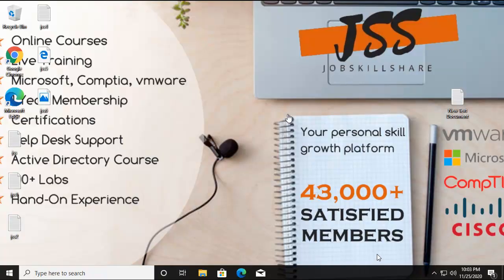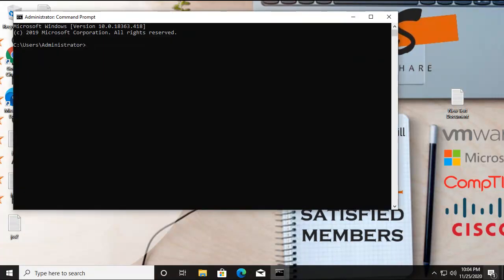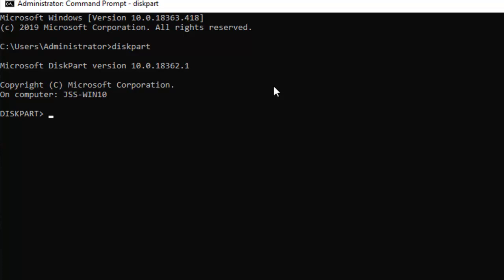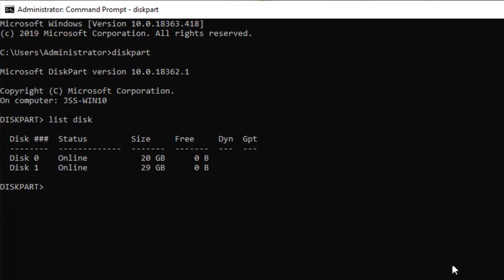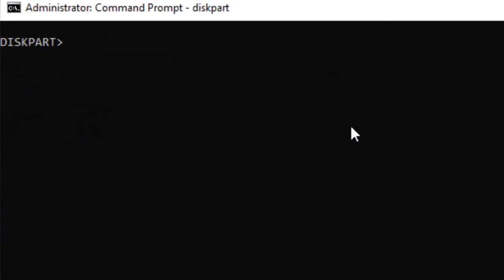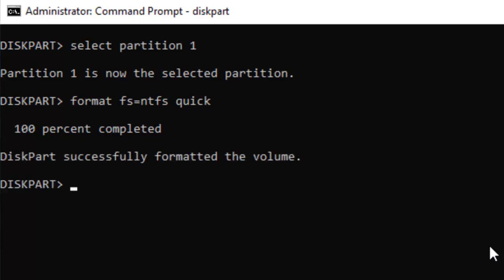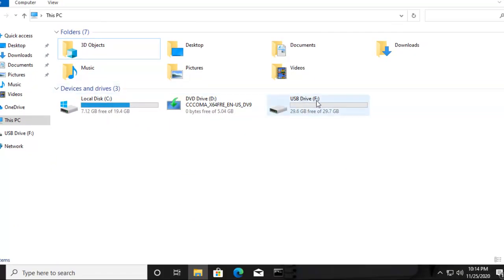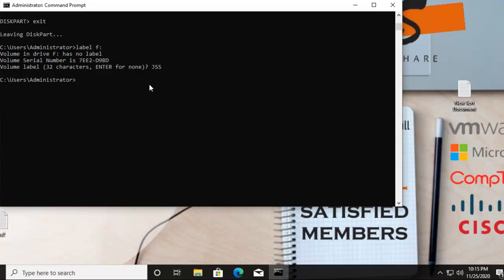Format Boot Label USB or CD through CMD | Part 8